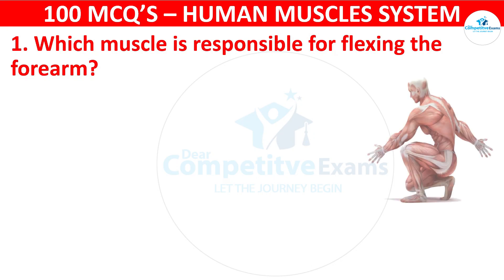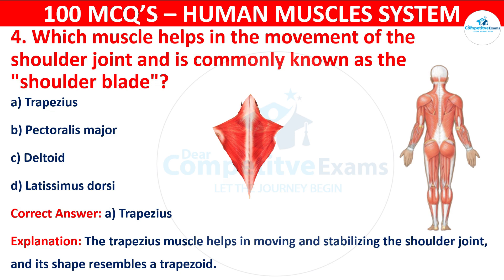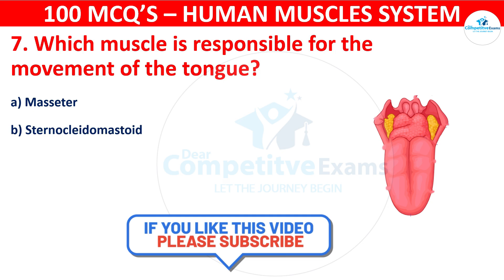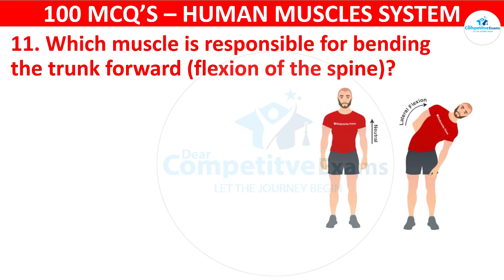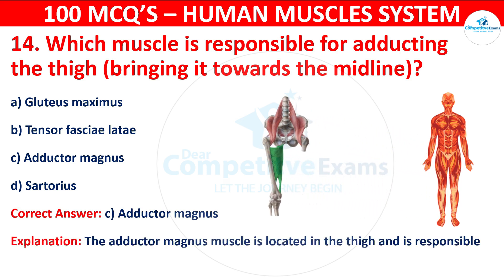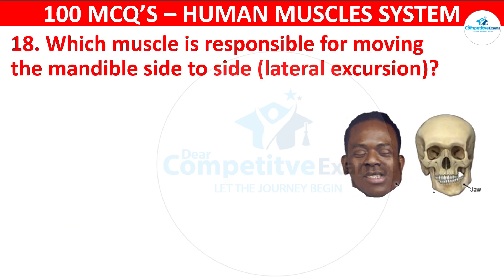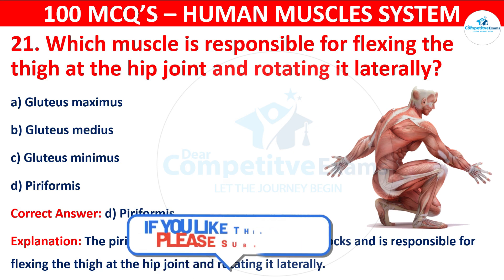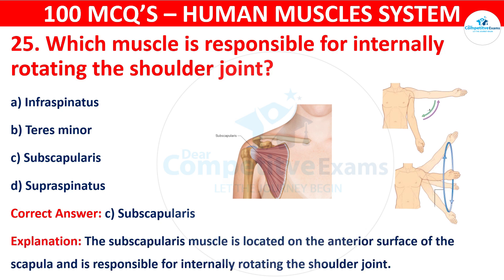100 mcqs on muscular system | muscular system mcqs quiz | muscular system mcqs quiz question answers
𝟏𝟎𝟎 𝐦𝐜𝐪𝐬 𝐨𝐧 𝐦𝐮𝐬𝐜𝐮𝐥𝐚𝐫 𝐬𝐲𝐬𝐭𝐞𝐦 | 𝐦𝐮𝐬𝐜𝐮𝐥𝐚𝐫 𝐬𝐲𝐬𝐭𝐞𝐦 𝐦𝐜𝐪𝐬 𝐪𝐮𝐢𝐳 | 𝐦𝐮𝐬𝐜𝐮𝐥𝐚𝐫 𝐬𝐲𝐬𝐭𝐞𝐦 𝐦𝐜𝐪𝐬 𝐪𝐮𝐢𝐳 𝐪𝐮𝐞𝐬𝐭𝐢𝐨𝐧 𝐚𝐧𝐬𝐰𝐞𝐫𝐬

In This Video We Are Talking About  𝟏𝟎𝟎 𝐦𝐜𝐪𝐬 𝐨𝐧 𝐦𝐮𝐬𝐜𝐮𝐥𝐚𝐫 𝐬𝐲𝐬𝐭𝐞𝐦 𝐪𝐮𝐢𝐳 𝐩𝐚𝐫𝐭 -𝟏

𝐈 𝐚𝐦 𝐬𝐮𝐫𝐞 𝐭𝐡𝐞𝐬𝐞 𝐯𝐢𝐝𝐞𝐨 𝐰𝐢𝐥𝐥 𝐚𝐝𝐝 𝐦𝐨𝐫𝐞 𝐯𝐚𝐥𝐮𝐞 𝐭𝐨 𝐲𝐨𝐮𝐫 𝐩𝐞𝐫𝐩𝐞𝐫𝐚𝐭𝐢𝐨𝐧:
 👉 𝟏𝟎𝟎 𝐮𝐫𝐢𝐧𝐚𝐫𝐲 𝐬𝐲𝐬𝐭𝐞𝐦 𝐦𝐜𝐪𝐬 𝐰𝐢𝐭𝐡 𝐚𝐧𝐬𝐰𝐞𝐫𝐬 𝐏𝐀𝐑𝐓 - 𝟏